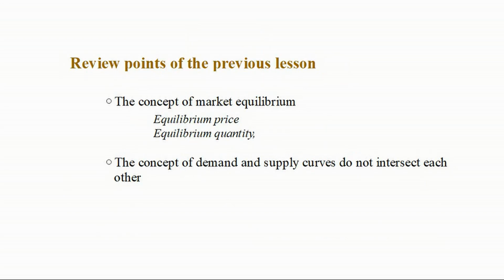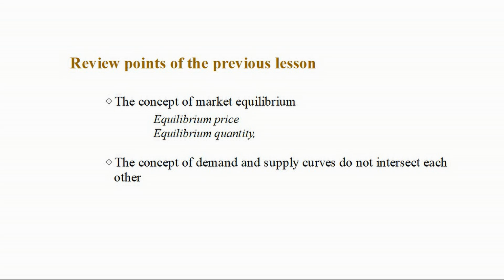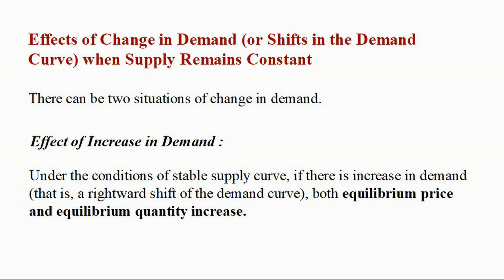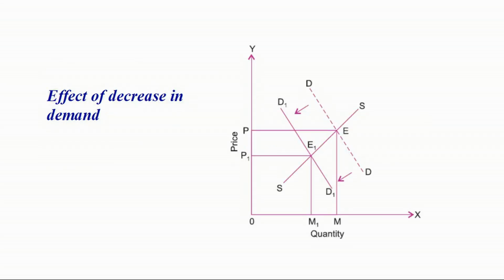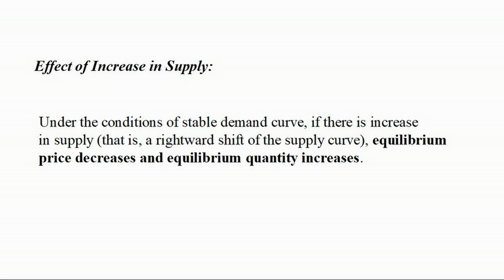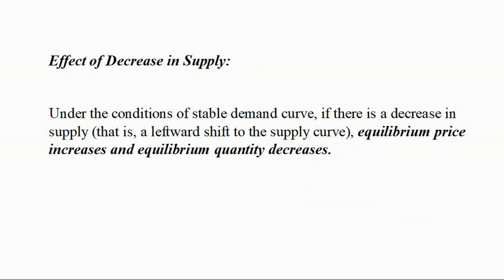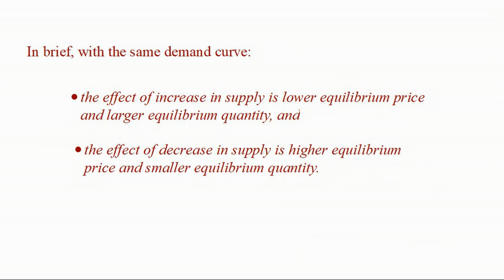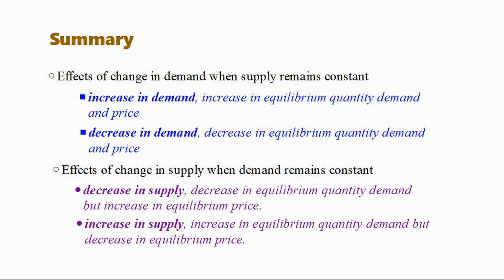Grade 10 Economics | Unit 2 - Theories of Demand and Supply: Effects of Change in Demand and Supply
Welcome to this Grade 10 Economics lesson on Demand and Supply! In this video, we focus on how changes in demand and supply affect price and quantity in the market.

Understanding shifts in demand and supply is essential for explaining changes in market equilibrium and for solving economics questions using graphs.

📚 In this lesson, you will learn:

✅ Meaning of demand and supply

✅ Difference between movement along a curve and a shift of the curve

✅ Causes of an increase and decrease in demand

✅ Causes of an increase and decrease in supply

✅ Effects of changes in demand on equilibrium price and quantity

✅ Effects of changes in supply on equilibrium price and quantity

✅ Demand and supply curve shifts

✅ New equilibrium after a change in market conditions

📊 Key Relationships

🔹 Increase in demand → equilibrium price rises and equilibrium quantity rises

🔹 Decrease in demand → equilibrium price falls and equilibrium quantity falls

🔹 Increase in supply → equilibrium price falls and equilibrium quantity rises

🔹 Decrease in supply → equilibrium price rises and equilibrium quantity falls

🎯 This lesson is suitable for:
Grade 10 Economics students
Anyone learning basic economics and market analysis

By the end of this lesson, you will be able to explain demand and supply shifts, interpret market graphs, and determine how changes in demand and supply affect equilibrium price and quantity.

👉 Watch the full lesson, take notes, and practice the examples and exercises.